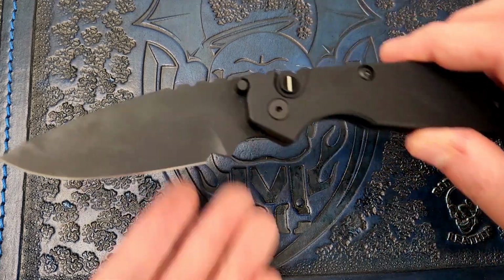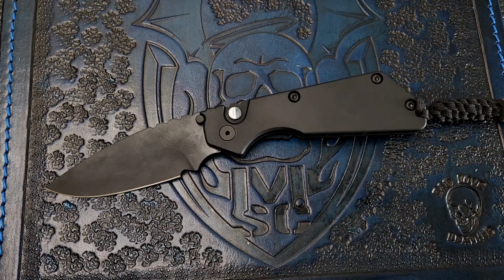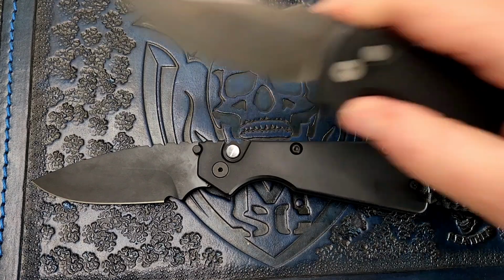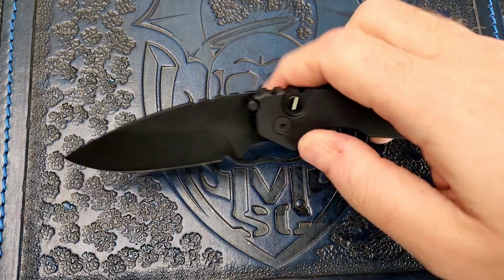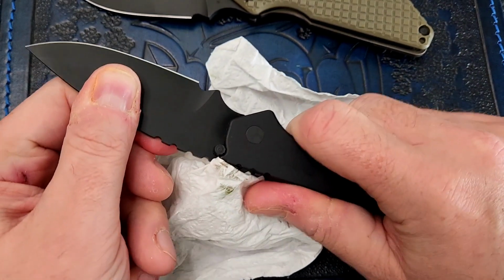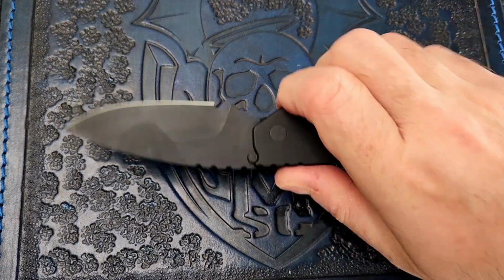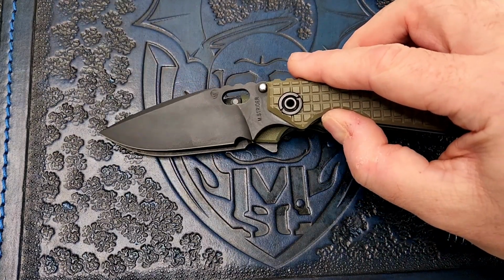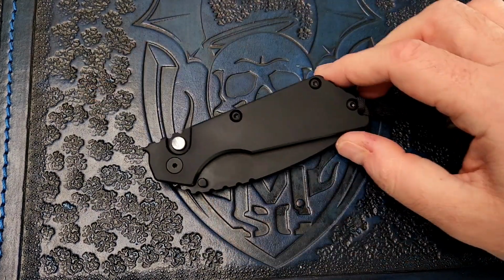A Mini Rant | Protech SnG Automatic Knife Review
Strider + Pro-Tech SnG Operator Series Automatic Knife Tritium (3.5" Black)

Black DLC-finished drop point blade made from 154CM steel.
Push button opener with a glow-in-the-dark tritium insert.
Matte black aluminum scales.
Secure plunge lock for reliable performance.
Titanium tip-up pocket clip.

The Strider/Pro-Tech SnG automatic knife collaboration offers everything you love about the Strider SnG folder, coupled with the precision automatic action that Pro-Tech knives are renowned for.

Pro-Tech  went to great lengths in an effort to maintain the essential design of the SnG knife and it shows. Like the original, the SnG Auto has a two-piece handle construction with the front side milled from a single block of G-10, while the back side is made from lightweight aluminum. The blade features premium steel and deploys with classic Pro-Tech power for a knife that performs and looks good doing it. And, keeping true to the original, the SnG Auto is outfitted with a Strider titanium pocket clip.